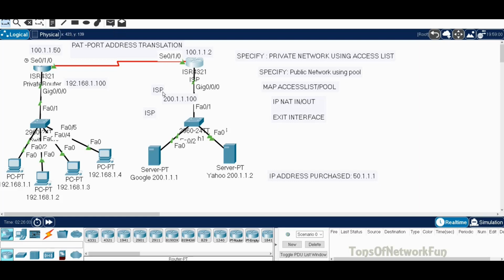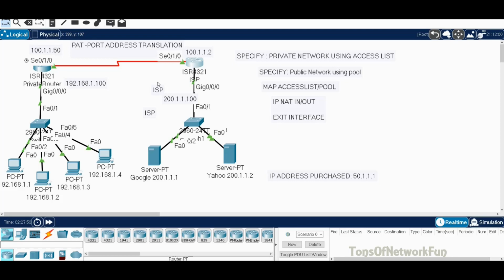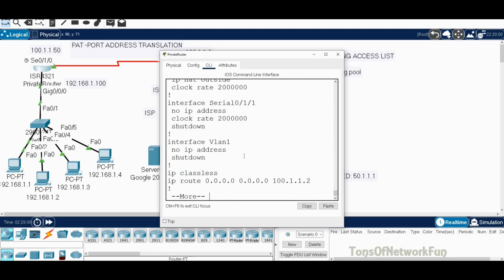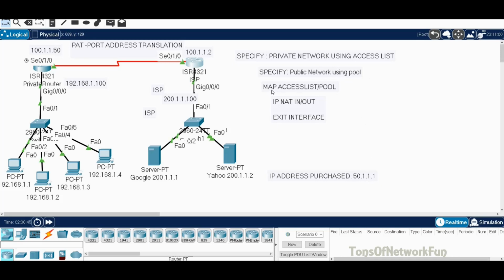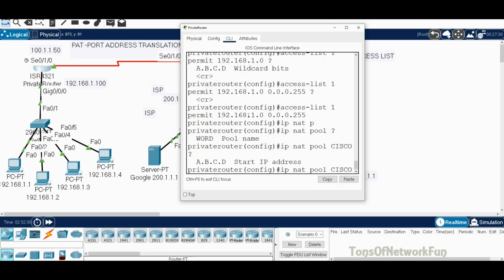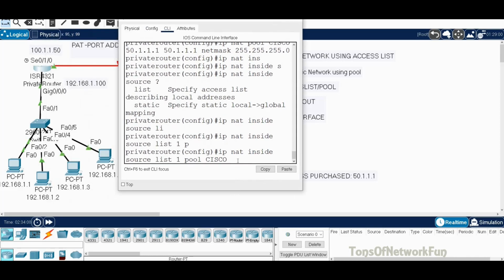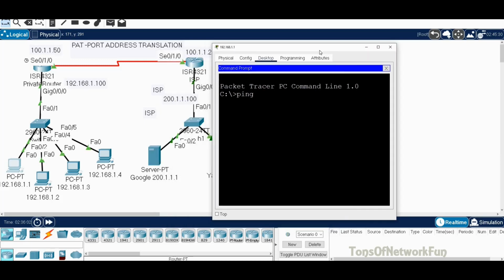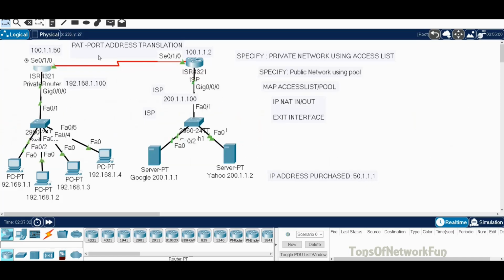►Port Address Translation (PAT) Configuration I Packet Tracer I Ip nat inside source list 1 POOL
access-list 1 permit 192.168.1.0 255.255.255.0
ip nat pool CISCO 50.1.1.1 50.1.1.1
ip nat inside sources list 1 pool CISCO OVERLOAD
int g0/0/0
ip nat inside
int s0/1/0
ip nat outside
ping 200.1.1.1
sh ip nat translations